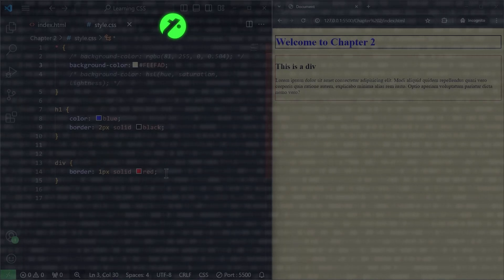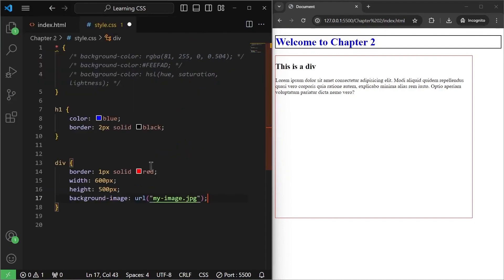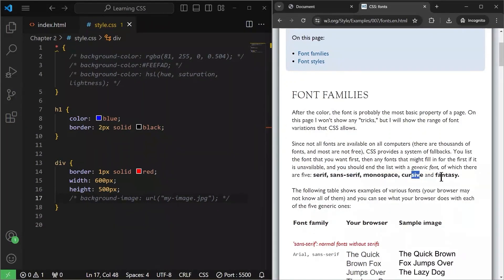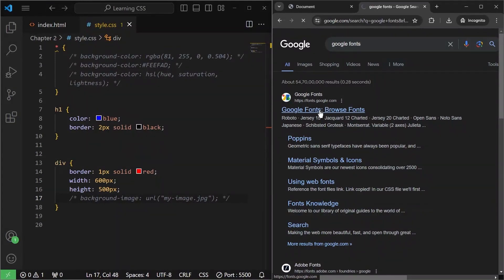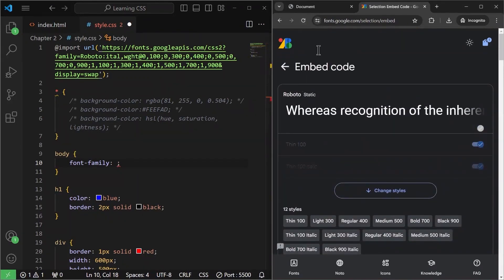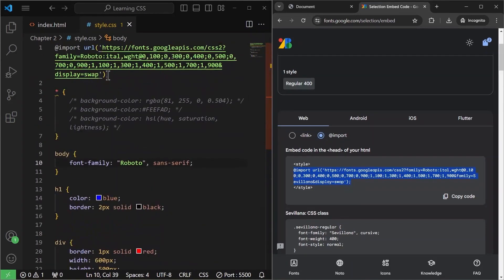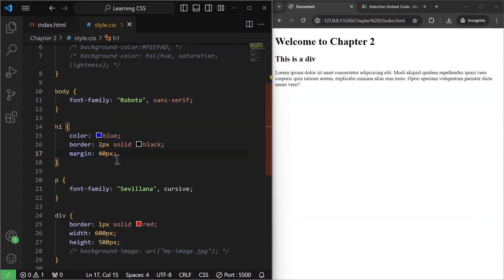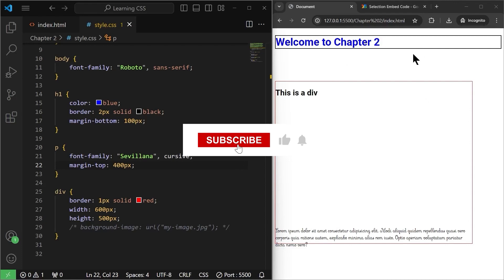CSS Background, Fonts, Margin | CSS Course for Beginners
CSS Course for Beginners: CSS Properties. In this video, you'll learn about CSS Background, Fonts,  and Margin.

Timestamps:
00:00 Introduction
00:14 background color property
00:40 background image property
02:40 fonts
09:17 margin property